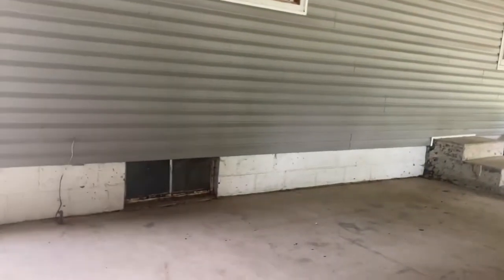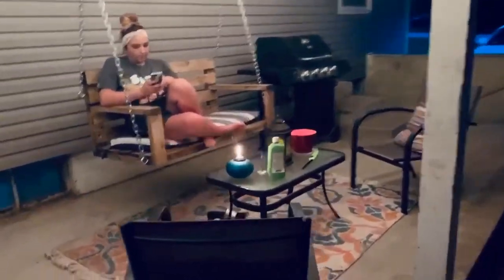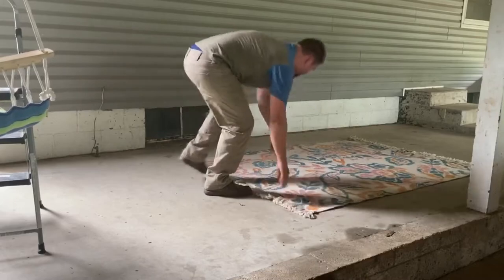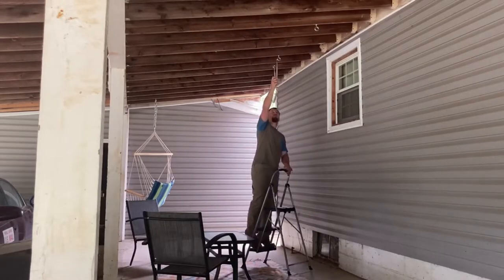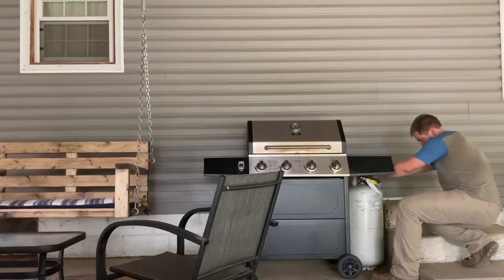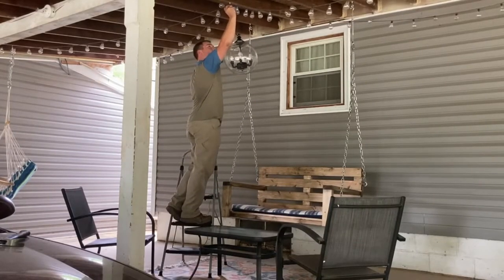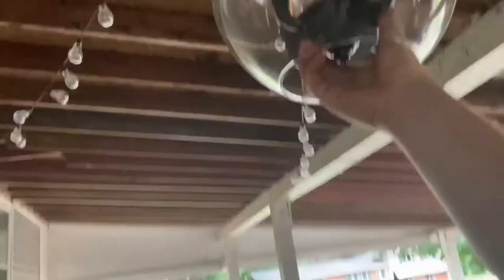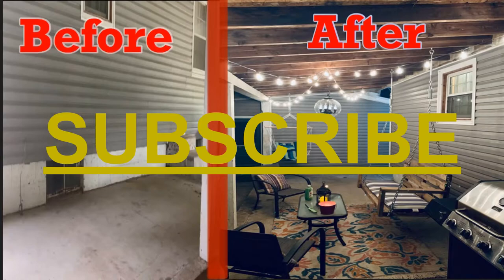Transforming My Carport Into A Dream Patio!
Carport Ideas DIY Patio ideas (Making our carport feel a little more like home)